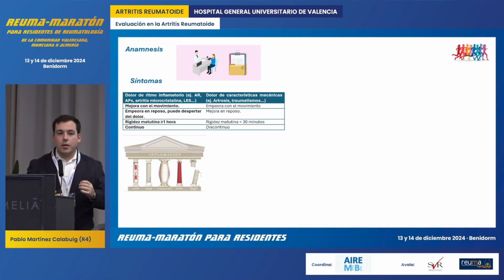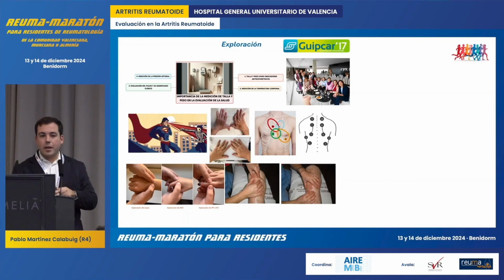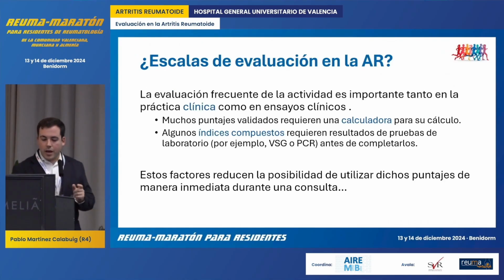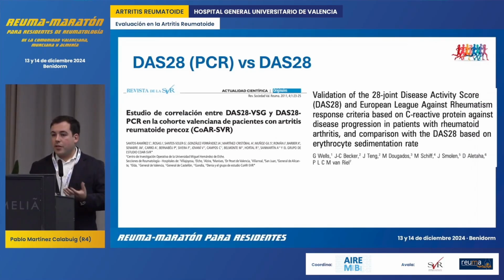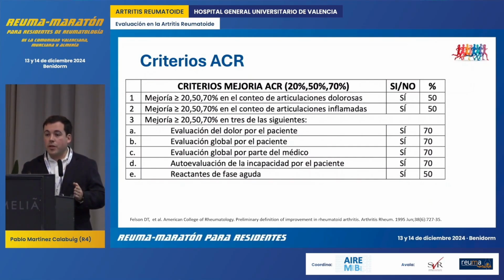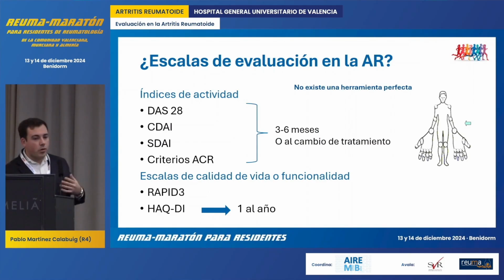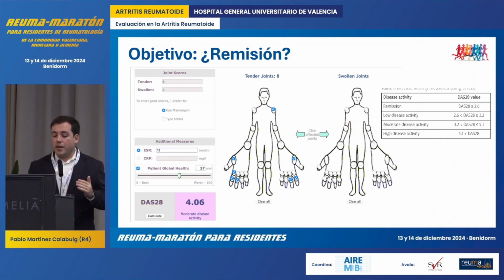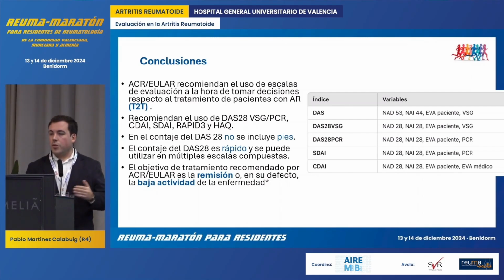Evaluation in Rheumatoid Arthritis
REUMA-MARATÓN 2024
Rheumatoid Arthritis - Hospital General Universitario de Valencia

PRESENTATION
Pablo Martínez Calabuig (R4) - Evaluation in Rheumatoid Arthritis